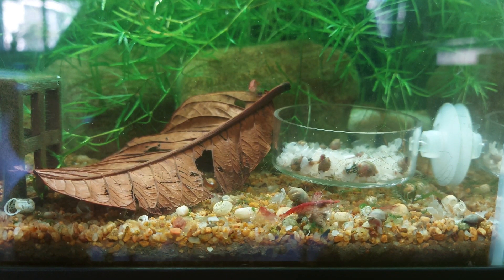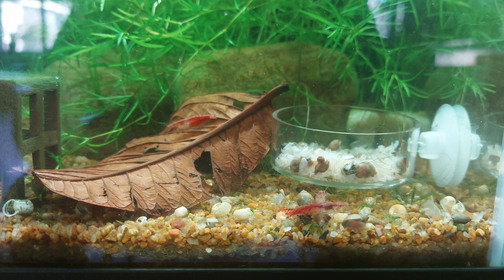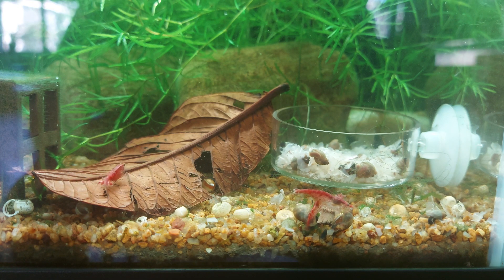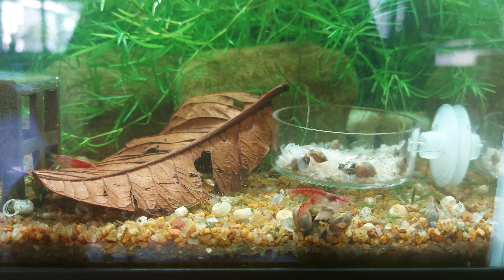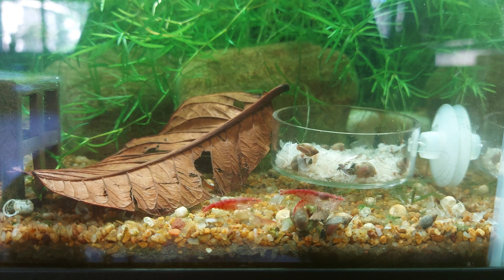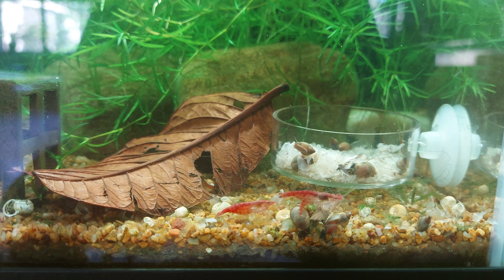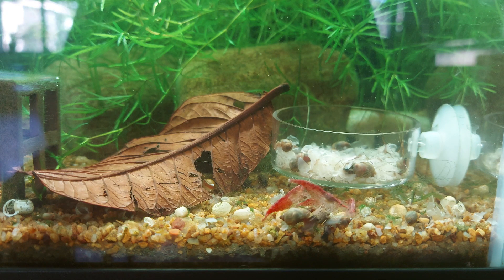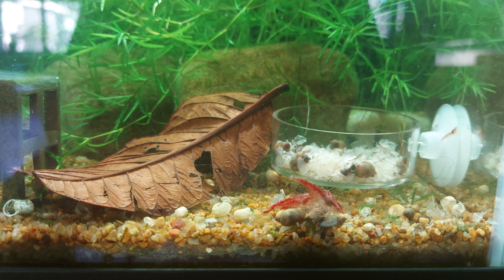Australian Native Ninja/Chameleon Shrimp - Species Profile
Quick species profile on one of Australia's native shrimp. I hope you enjoy.